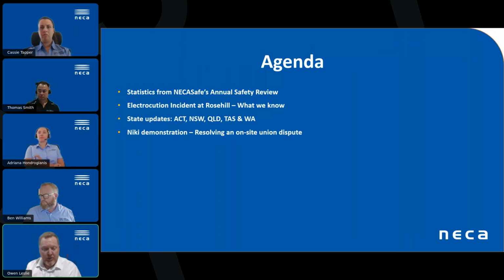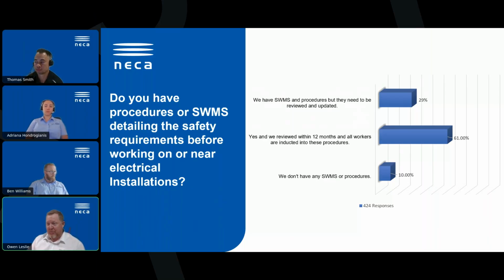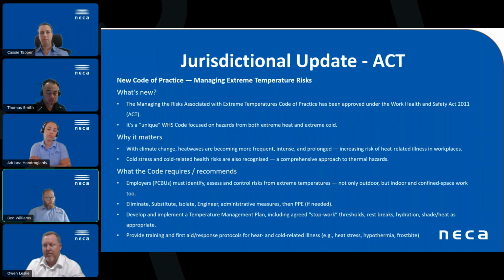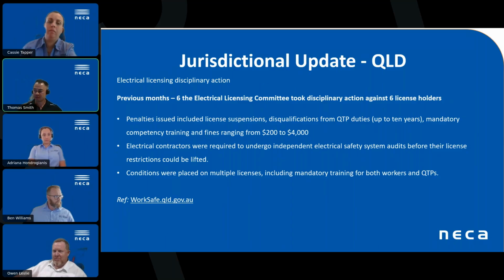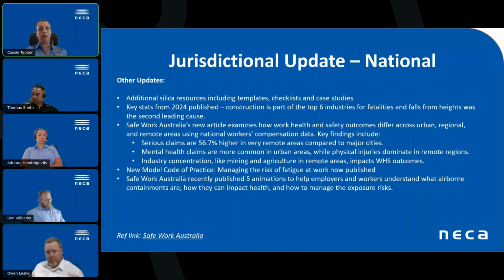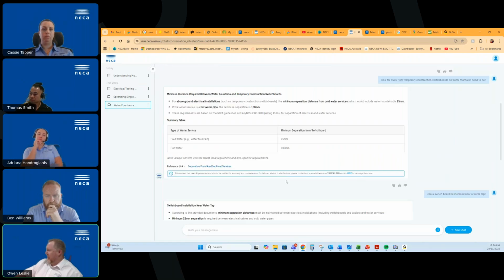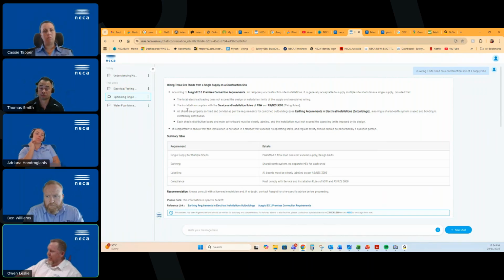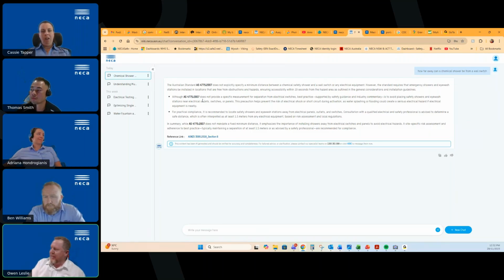NECA Safety Quarterly Update - November 2025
This is a key opportunity to explore critical workplace safety topics, learn from industry experts, and stay informed on the latest developments.